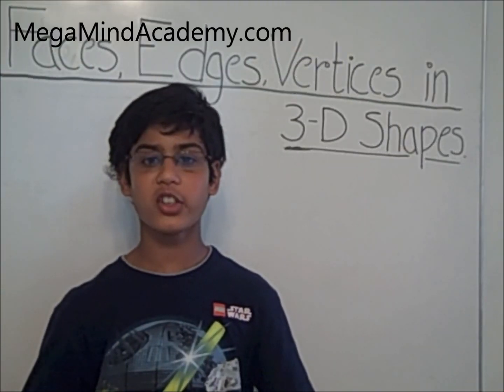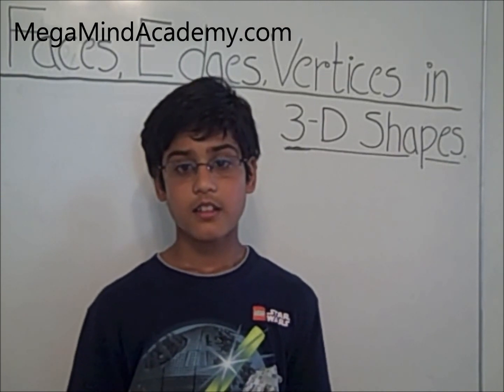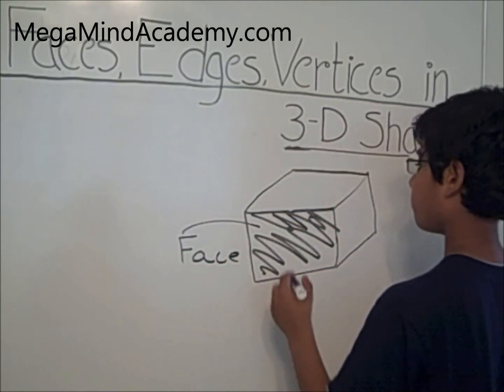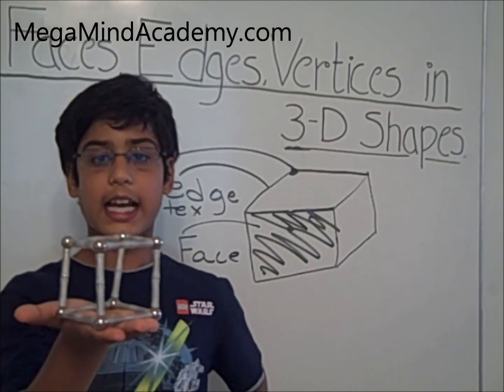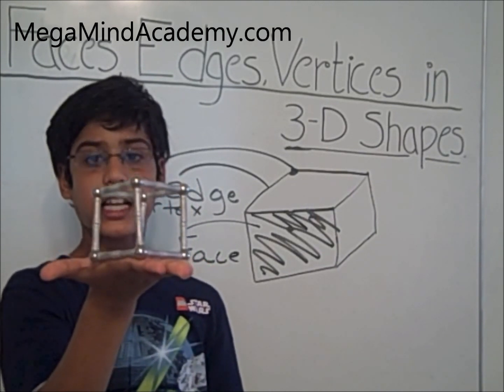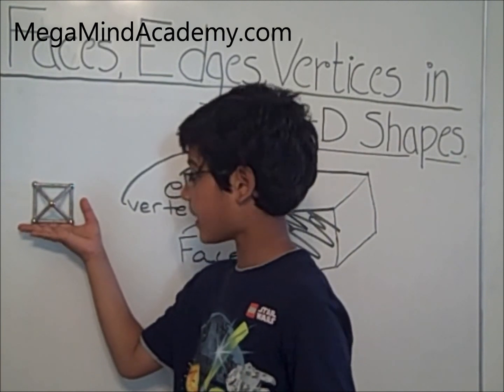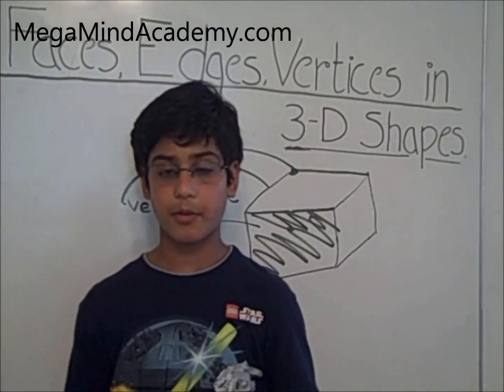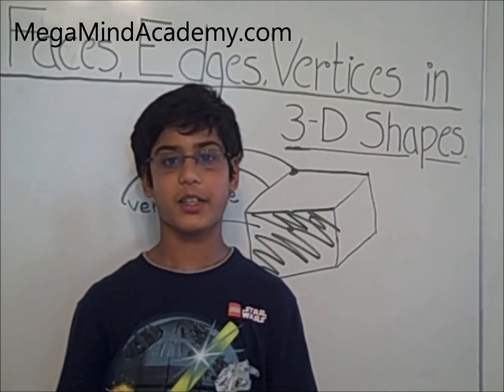Faces Edges and Vertices in 3D Shapes